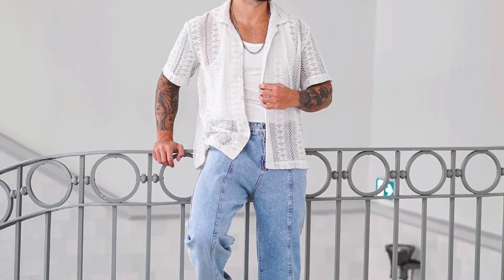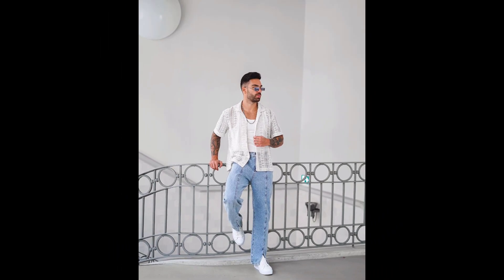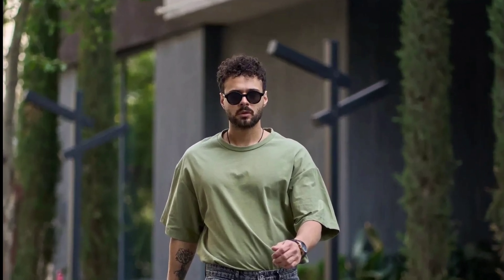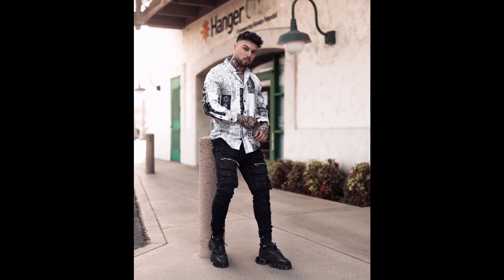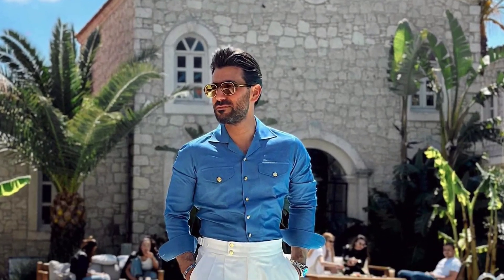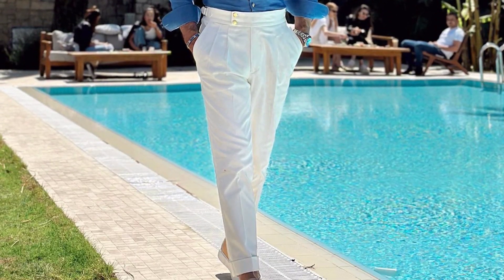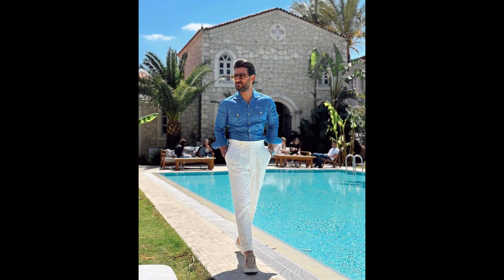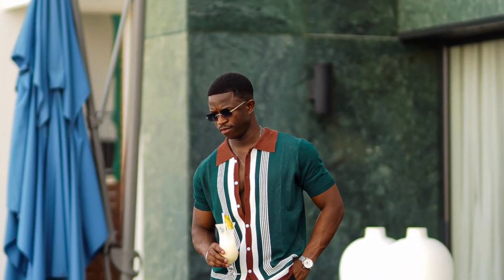10 Latest Summer Outfit Ideas For Men 2023 | Men's Fashion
summer 2023
casual outfits
men's fashion
men's style
summer fashion
summer style
men's casual outfits
men's summer outfits
men's casual fashion
men's summer fashion
men's clothing
men's wardrobe
summer clothing
summer wardrobe
men's accessories
men's shoes
men's sandals
men's shorts
men's t-shirts
men's tank tops
men's hats
men's sunglasses
summer colors
summer patterns
summer fabrics
men's cotton clothing
men's linen clothing
men's denim clothing
men's lightweight clothing
men's breathable clothing
men's comfortable clothing
men's stylish clothing
men's affordable clothing
men's fashion trends
summer fashion trends
men's fashion advice
men's fashion tips
men's style advice
men's style tips
men's lifestyle
summer vacation
men's summer essentials
men's summer must-haves.